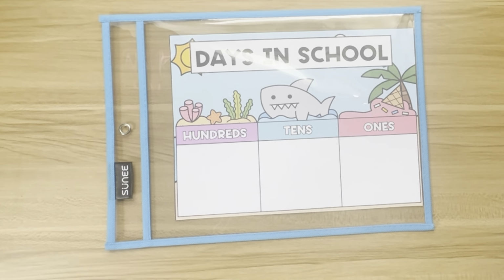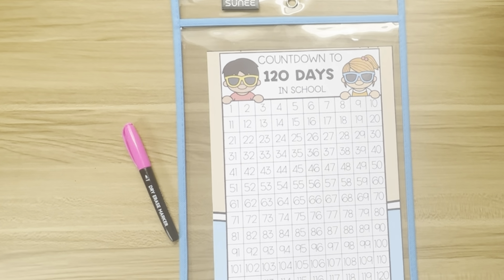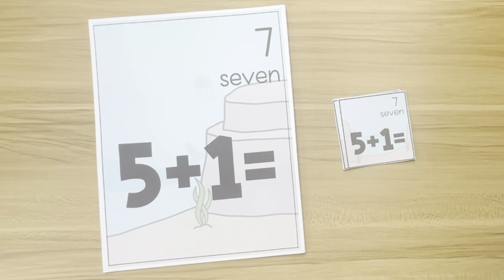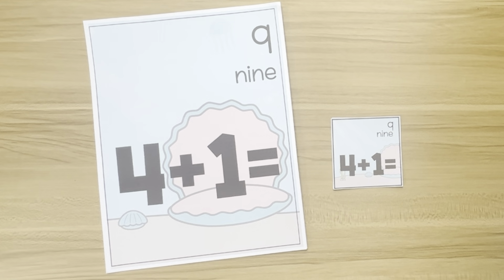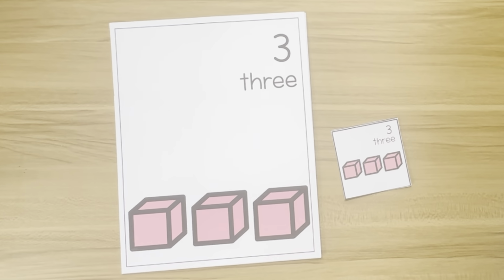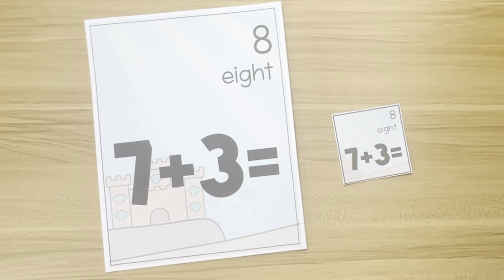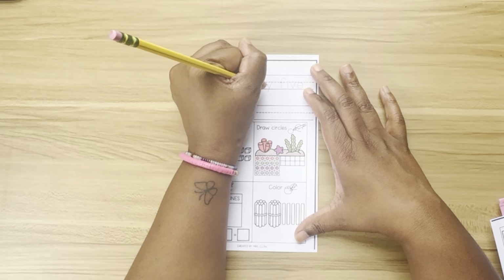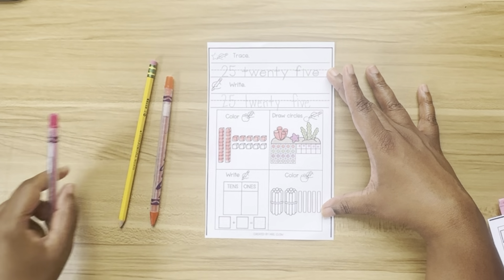5 Ways to Use Calendar Number Cards in Your First Grade Math Routine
Looking for practical ways to use calendar number cards in first grade?

In this video, I’m sharing five ways to turn calendar cards into a complete number-sense routine. You’ll see how to use them for daily math discussions, days-in-school place value, addition practice, independent activities, and bingo review.

Join the First Grade Number Sense Starter Library for free number-sense activities and classroom resources: